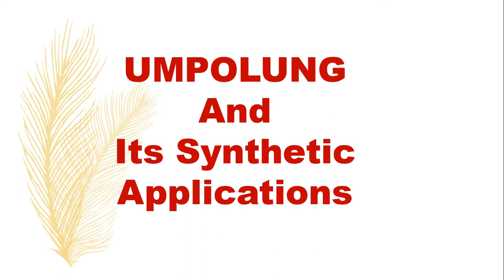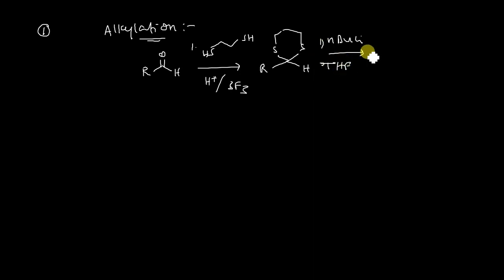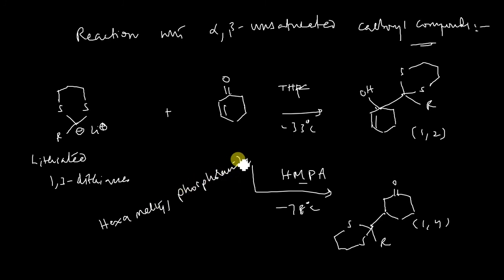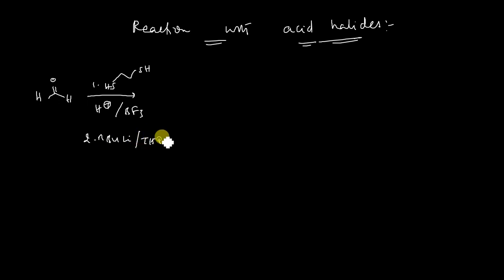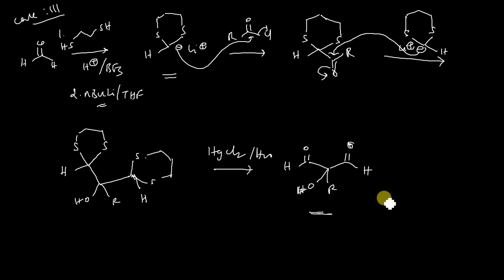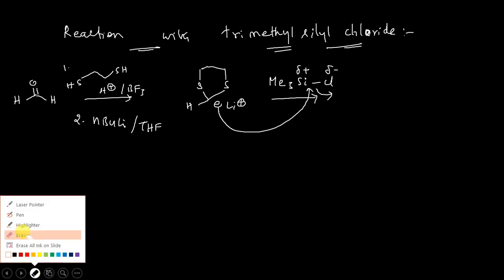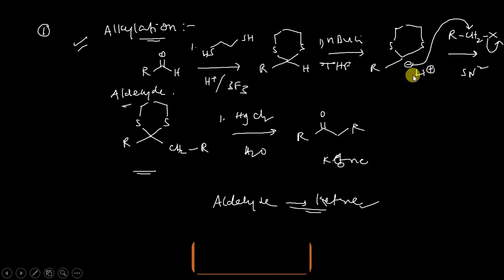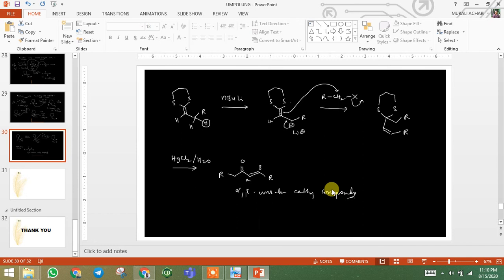UMPOLUNG SYNTHETIC APPLICATIONS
This video explains the synthetic applications of UMPOLUNG reagent.
Note: In reactions , please note, by mistake I drawn 1,2-ethanedithiol instead of 1,3-propanedithiol. Please note it.